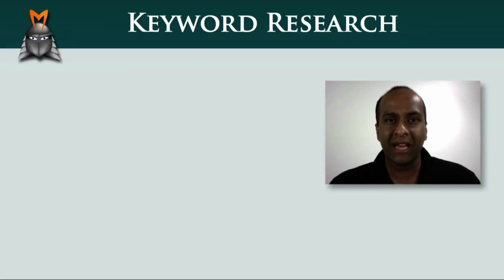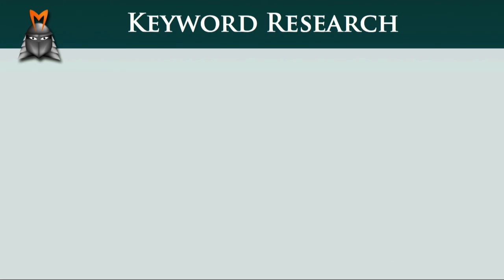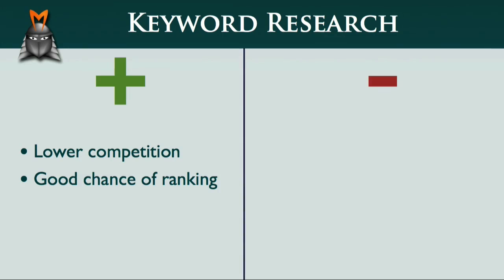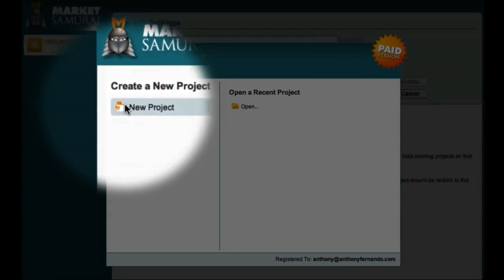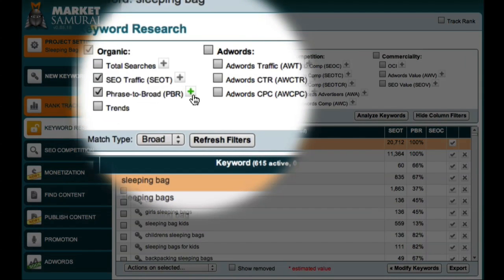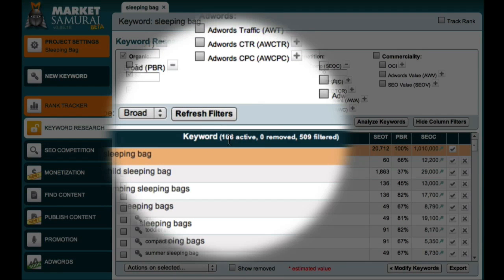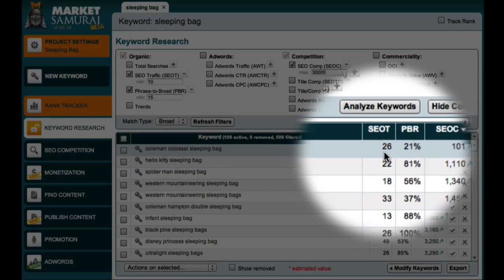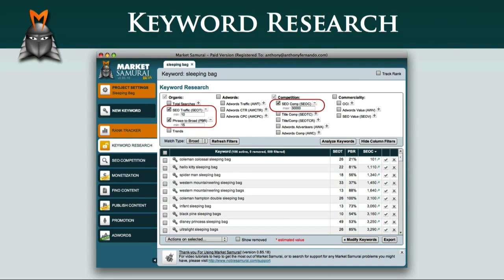Finding Keywords for Long Tail Marketing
This video covers: Expanding your keyword framework, understanding long tail keywords and how to find long tail keywords using Market Samurai.